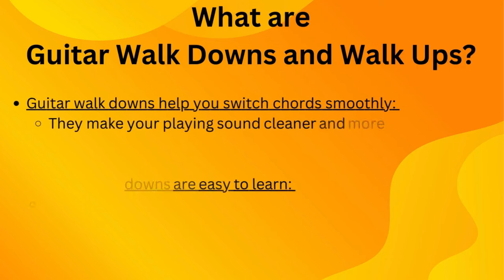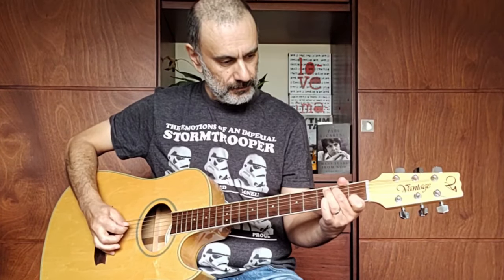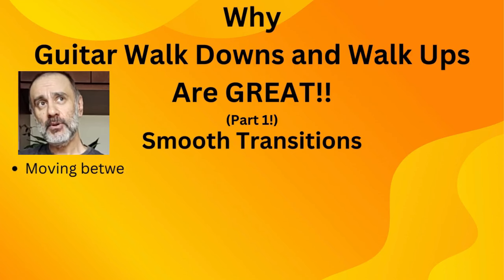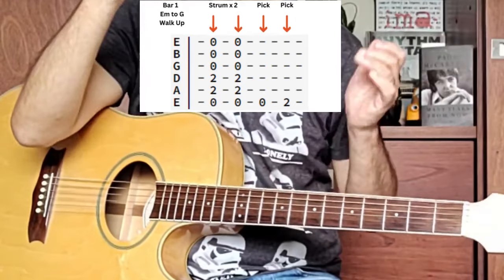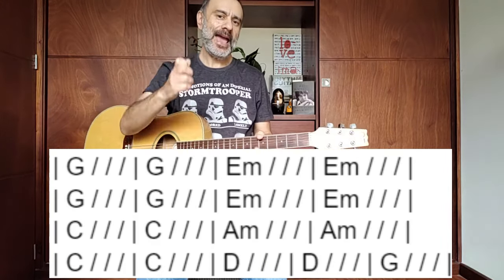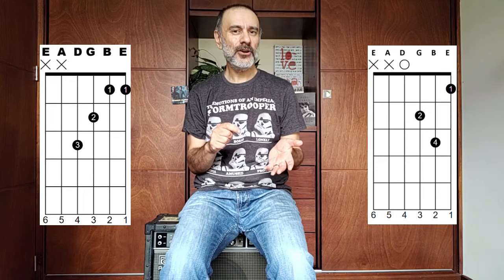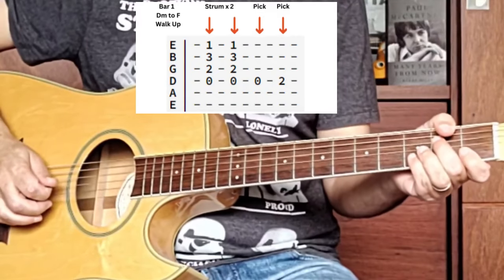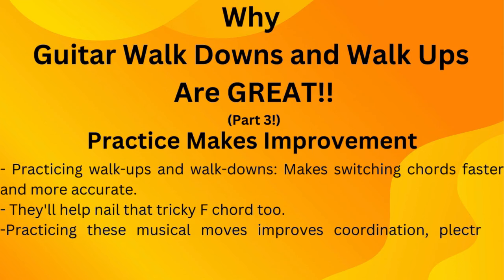Strum Better With Guitar Chord Walk Ups And Walk Downs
✅ Guitar Stuff!

GUITARS & AMPS
Fender Acoustic (UK) / (US)
Roland Jazz Chorus Amp (UK) / (US)

BEGINNERS ACCESSORIES
Capo I use (UK) / (US)
Dunlop Pick Variety Pack (UK) / (US)
D'Addario Acoustic Guitar Strings (lights) (UK) / (US)
D'Addario Acoustic Guitar Strings/Picks/Strap combo (UK) / (US)
D'Addario Clip On Tuner for Guitar (UK) / (US)
Guitar stand (Please don't prop your beautiful guitar up against the wall!) (UK) / (US)

📢📢 🛒Guitar Chord Book
📢📢🛒Guitar Chord Book for Lefties

Question - What was the most difficult guitar walk up or guitar walk down from this beginner tutorial?

⏰Timecodes⏰

00:00 Demo Guitar Walk Ups and Walk Downs
01:29 Chord for Guitar Walk Ups and Walk Downs
01:47 What are Guitar Walk Ups and Walk Downs
02:35 Beginner Guitar Walk Down 1
06:45 Beginner Guitar Walk Up 1
09:55 Why are Beginner Guitar Walk Ups and Walk Downs so great
10:34 Beginner Guitar Walk Down 2
13:25 Beginner Guitar Walk Up 2
17:30 Practice of Walk Downs 1/2 and Walk Ups 1/2
19:05 Bonus Beginner Guitar Walk Down
20:45 Why are Beginner Guitar Walk Ups and Walk Downs so great
21:10 Beginner Guitar Walk Down 3
24:23 Beginner Guitar Walk Up 3
26:13 Strumming hand tip for Guitar Walk Ups and Walk Downs
27:45 Practce Guitar Walk Ups and Walk Downs 3
29:00 Why are Beginner Guitar Walk Ups and Walk Downs so great

About:

Elevate Your Strumming: Mastering Major & Minor Chord Walk-Ups & Walk-Downs for Beginners.

Tired of choppy transitions between chords?

What You'll Learn:

The Power of Walk-Ups & Walk-Downs: Discover how these techniques elevate your playing by creating seamless chord transitions.
Mastering Walk-Downs: Learn the fingerpicking technique to smoothly descend between major and minor chords.
Conquering Walk-Ups: Master the art of ascending between chords to add a touch of flair to your strumming.
Common Chord Pairings: Focus on essential beginner chords like C-Am, G-Em, F-Dm, making it easy to apply these techniques to your favorite songs.
Bonus Walk-Down: Explore an additional walk-down technique for a unique twist on your chord progressions.
Strumming Techniques: Learn how to incorporate walk-ups and walk-downs into your strumming patterns for a polished sound.
Finger Positioning & Timing: Gain valuable tips on proper finger placement and timing to ensure smooth and effortless transitions.
Who This Video Benefits:

Beginner Guitarists: Take your playing to the next level and impress your friends with professional-sounding chord progressions.

Acoustic Guitarists: This guide specifically focuses on walk-up and walk-down techniques tailored for the unique sound of the acoustic guitar.

Throughout the video, you'll see clear on-screen visuals and helpful chord diagrams.